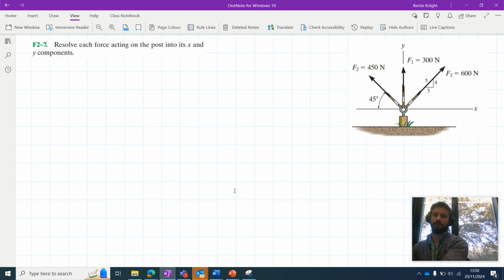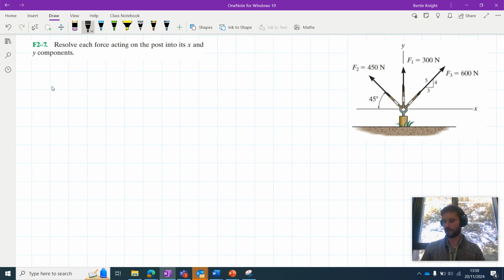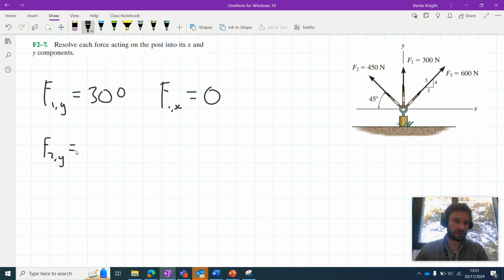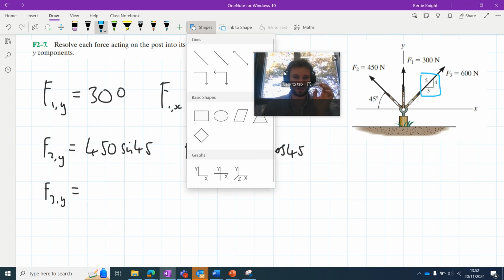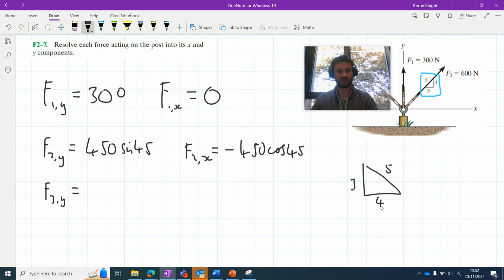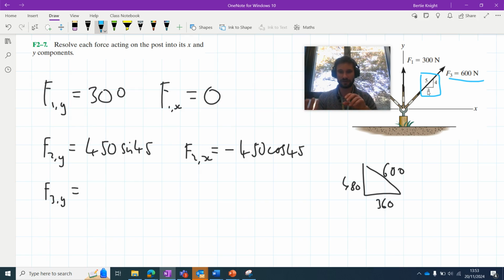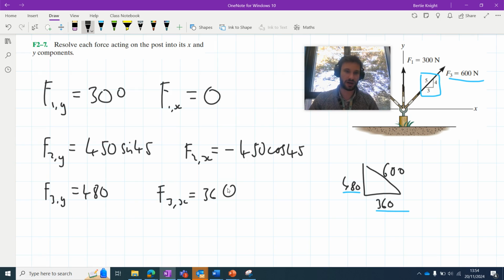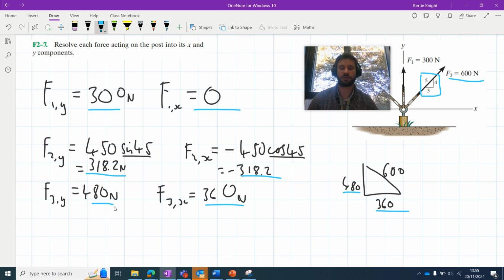Hibbeler Engineering Mechanics STATICS: Problem F2-7 Walkthrough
Walkthrough for the following problem from Hibbeler, Engineering Mechanics STATICS:

F2-7: "Resolve each force acting on the post into its x and y components